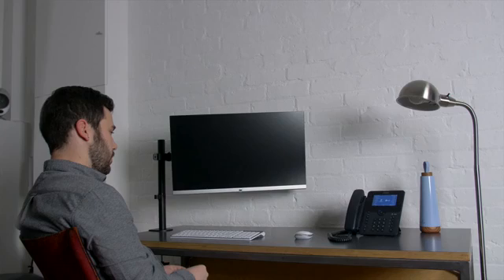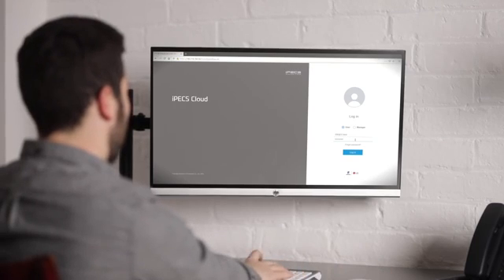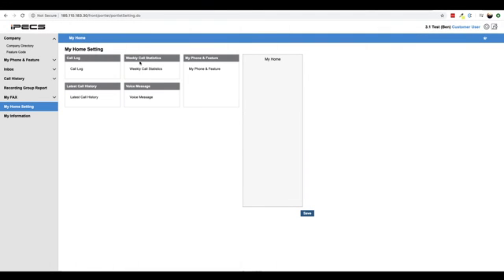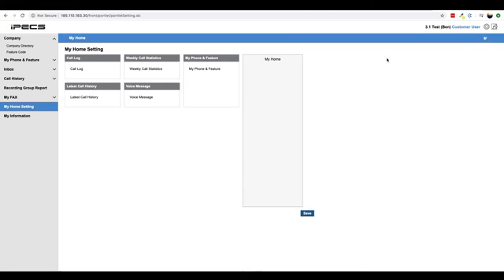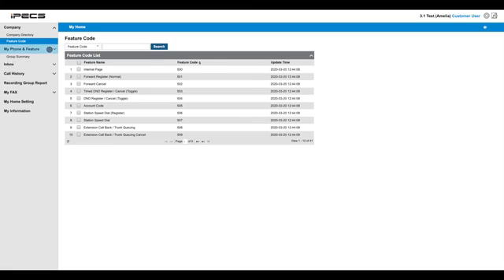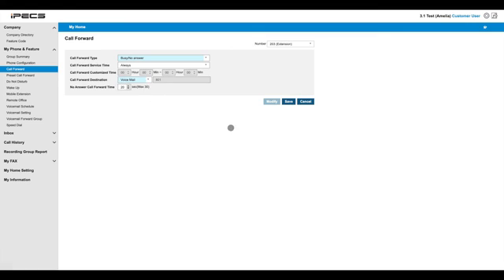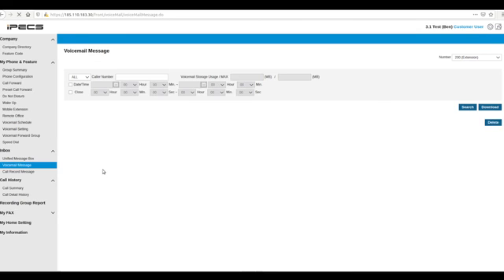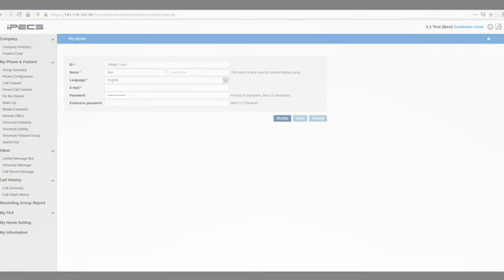iPECS Cloud User portal tutorial